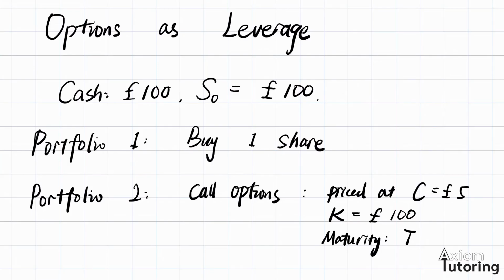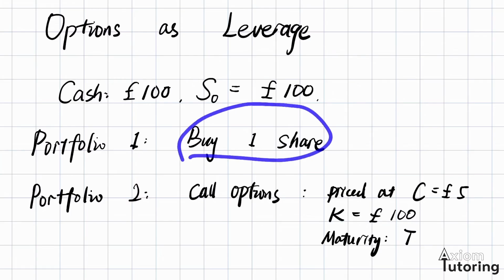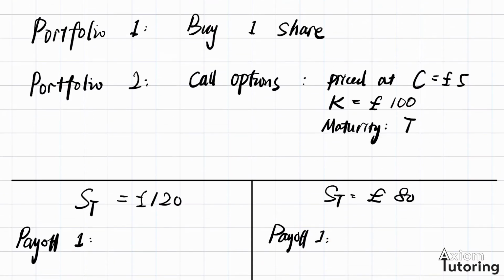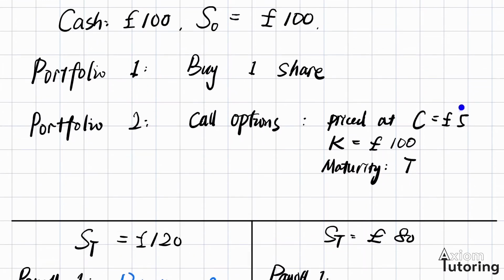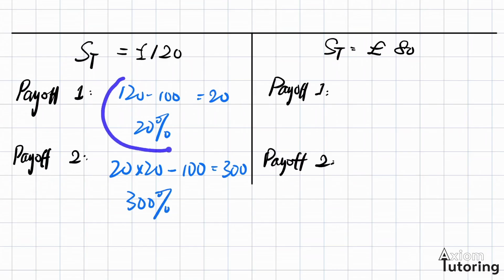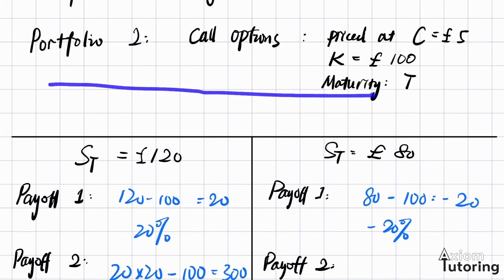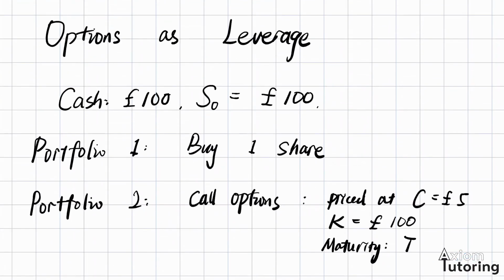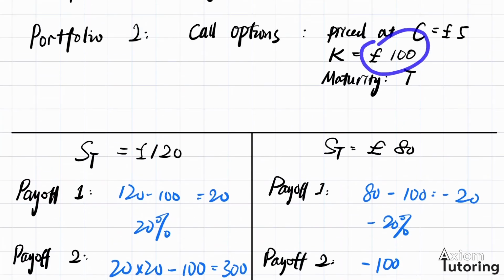64 Options as Leverage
This video explains how options can amplify investment returns, but also details the significant risks involved. Using a practical example, we compare buying a stock directly versus using call options with the same initial capital. Discover how call options can turn a 20% stock return into a 300% return in an upside scenario. Conversely, understand how the same options can lead to a 100% loss of investment when the stock price falls. Learn why options have a non-linear payoff structure and the inherent dangers of using them as leverage.